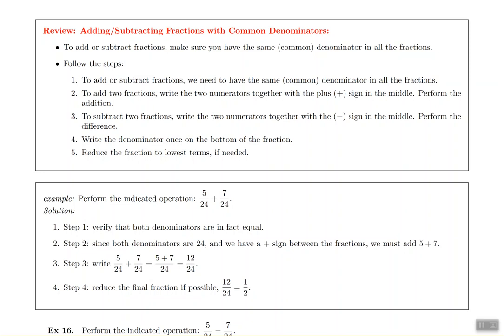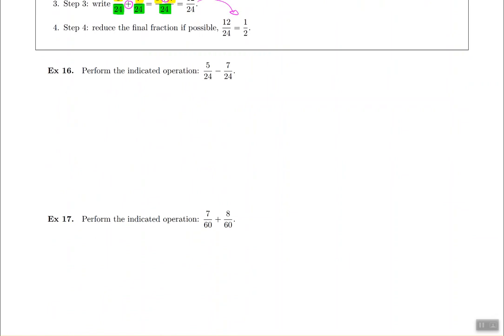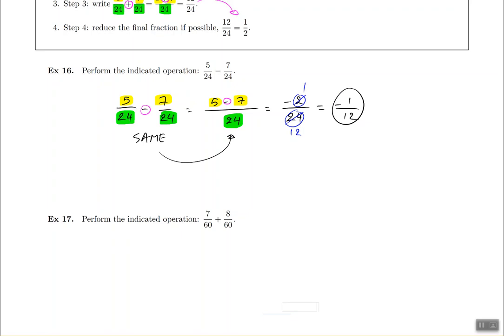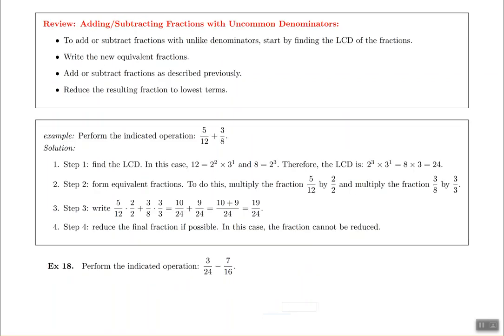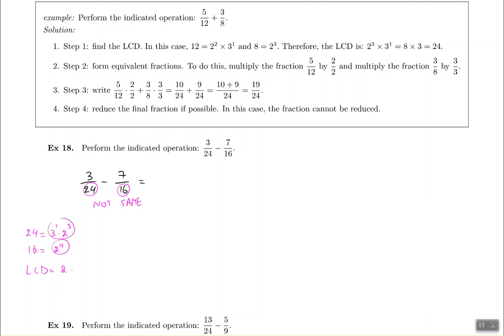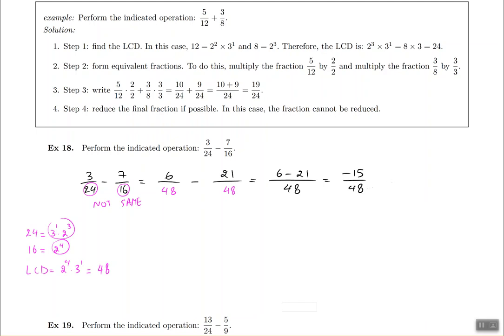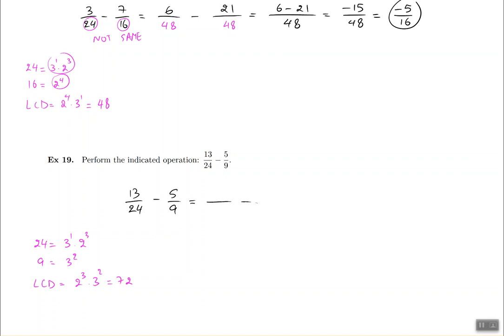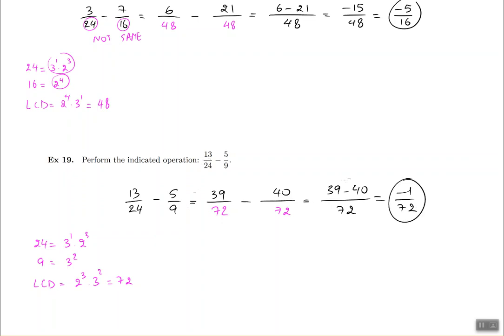Math 120 section 0 ex 16 to 19